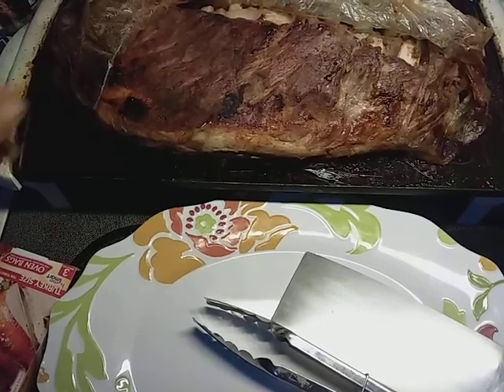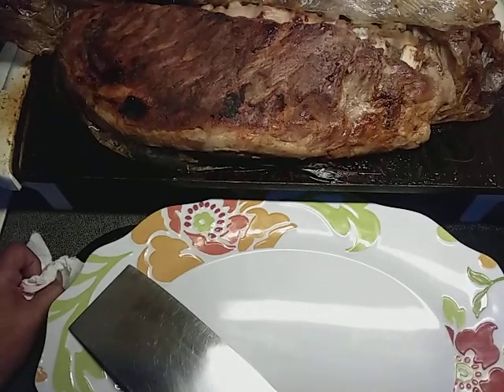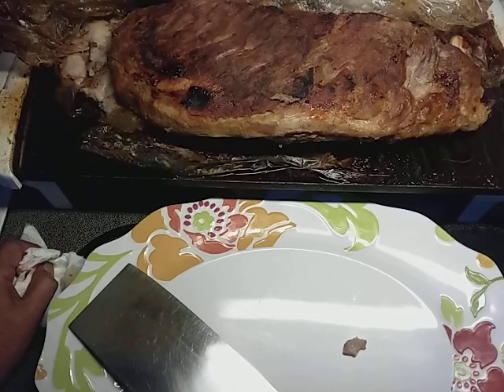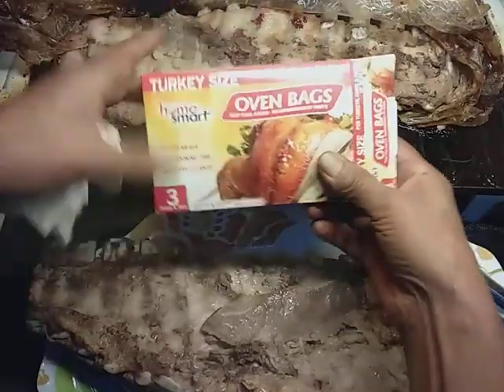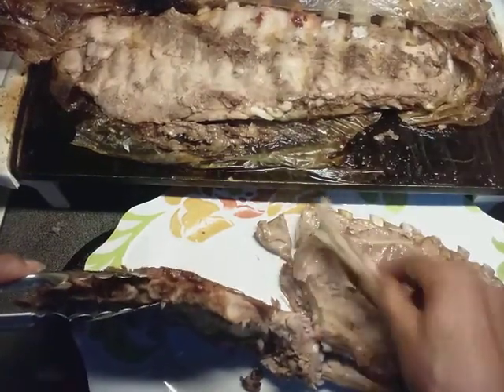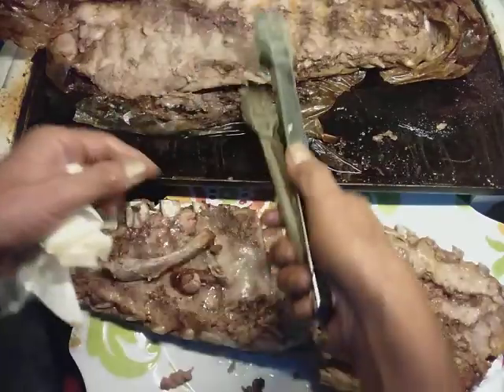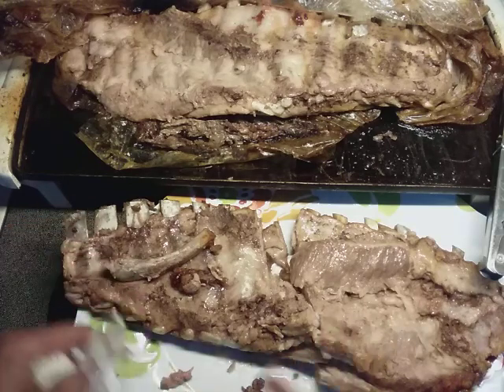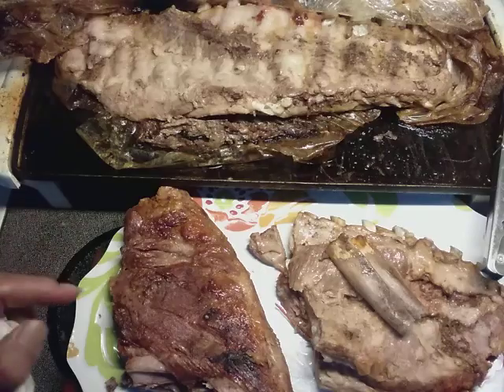Re upload , spare ribs.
Rib dinner and chat.